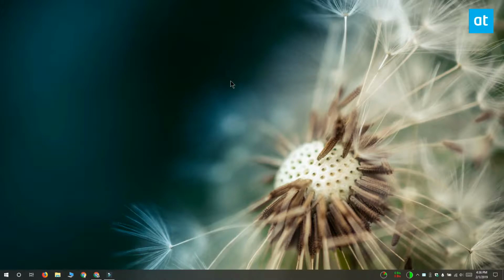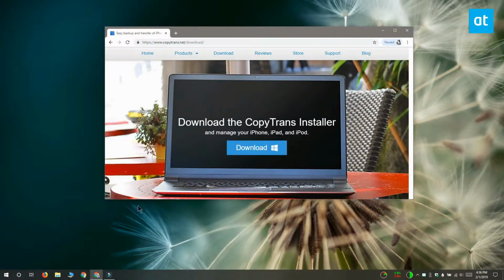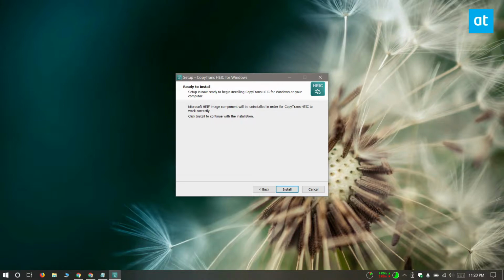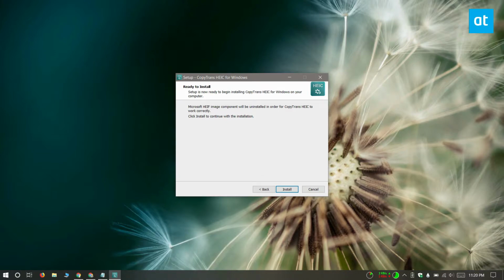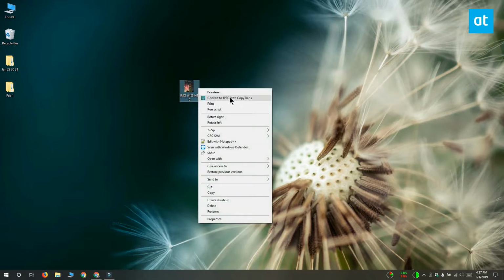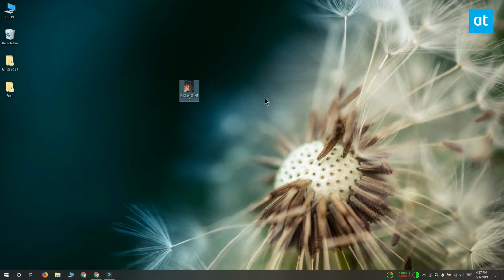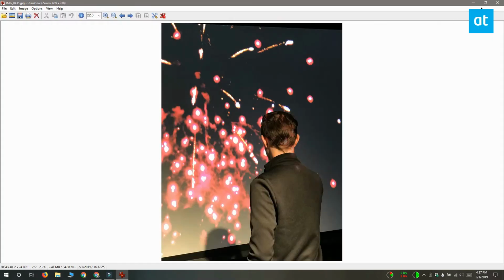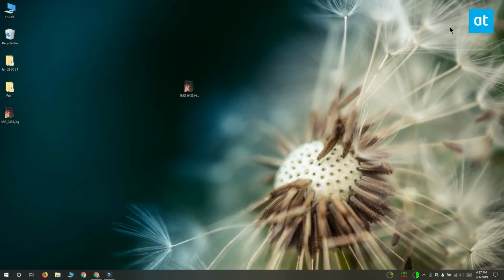How to convert an image from HEIC to JPEG on Windows 10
Apple has made the HEIC image format common by adding it as the default image format on the newer iPhone models. It’s a format that can reduce the size of an image but still save it with exceptional details